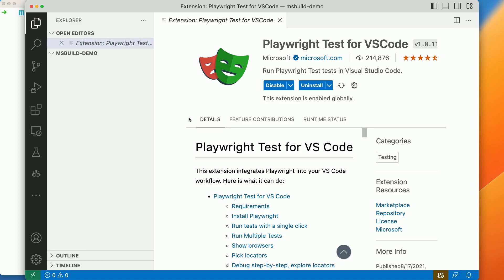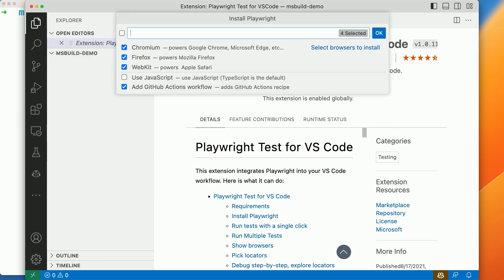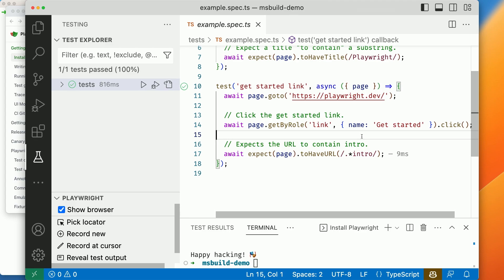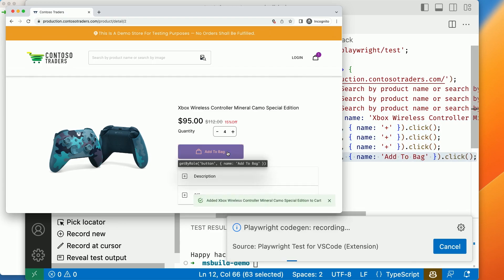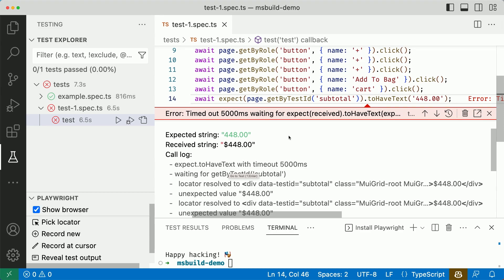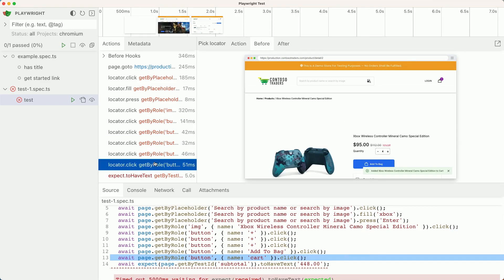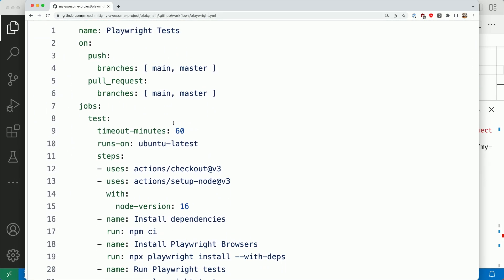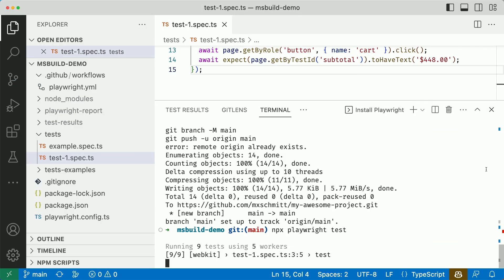Test automation with Playwright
You know you need more end-to-end testing, but at what cost? In this demo session we show how you can save developers time, increase their productivity, and ensure your team can catch issues closer to code authoring time by leveraging Playwright. If your company has CI/CD (continuous integration/continuous deployment), you will be able to integrate Playwright tests directly into your engineers’ code flow with automated testing ensuring regressions are caught before they impact you.